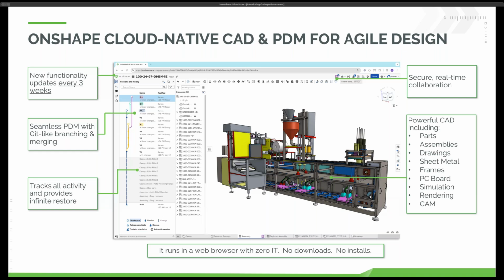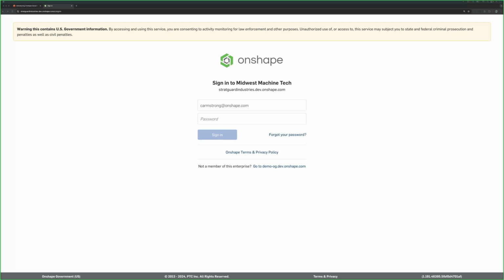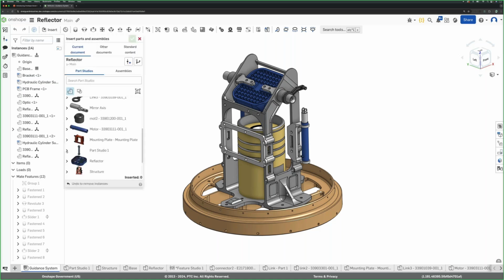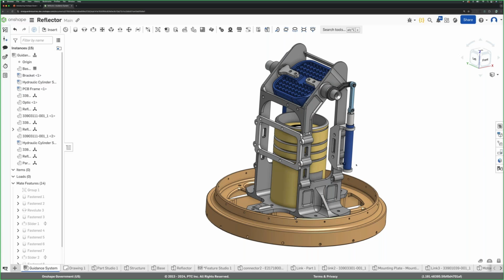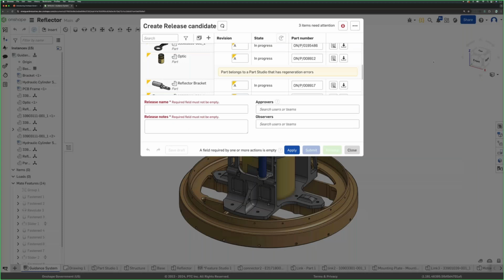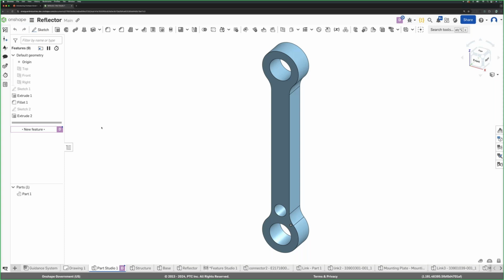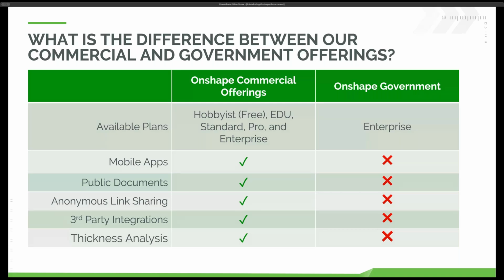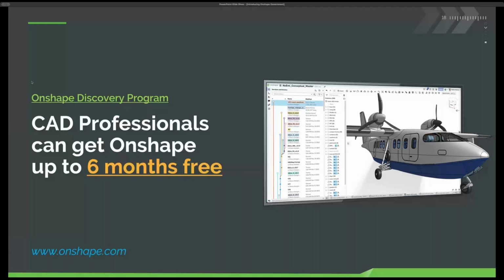Onshape Government - CAD & PDM Supporting ITAR & EAR Compliance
Discover Onshape Government, the cloud-native CAD and PDM platform designed for defense and government projects that require compliance with ITAR and EAR regulations.

In this session, learn how Onshape Government helps teams meet compliance requirements while boosting collaboration and accelerating product innovation—all without the traditional IT overhead that adds time and cost to projects.

Chapters:
00:00 - 02:48 Introduction
02:49 - 06:09 What is Onshape?
06:10 - 08:59 Intro to Onshape Government
09:00 - 31:33 Onshape Government Demo
31:34 - 44:38 Questions